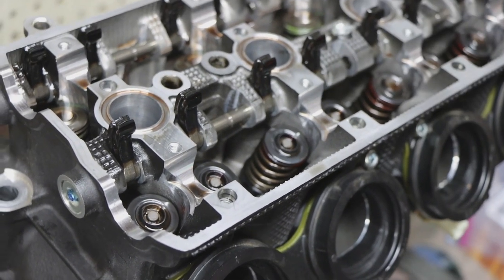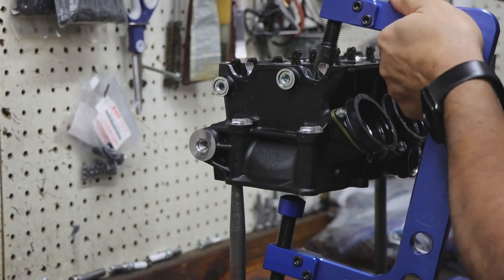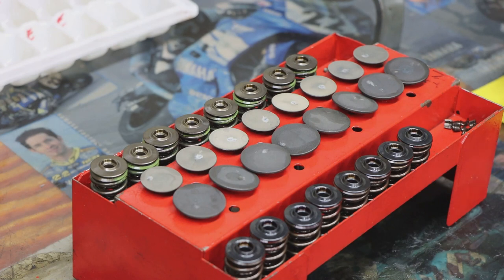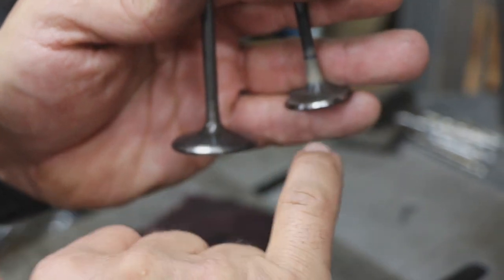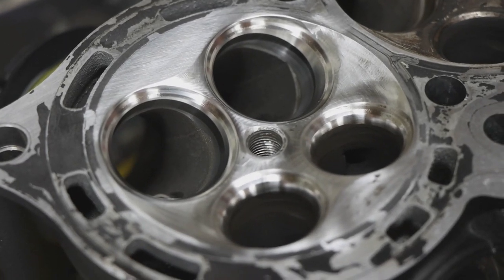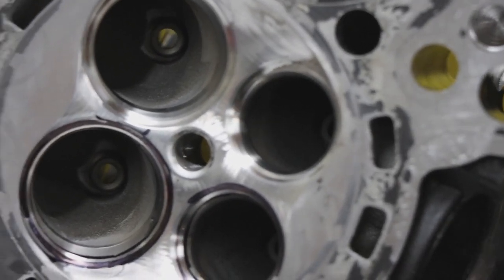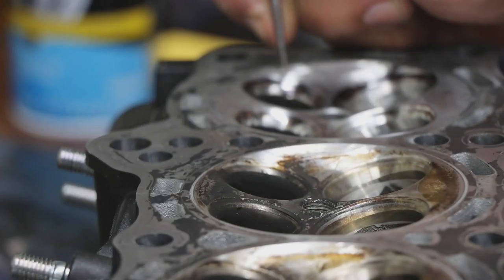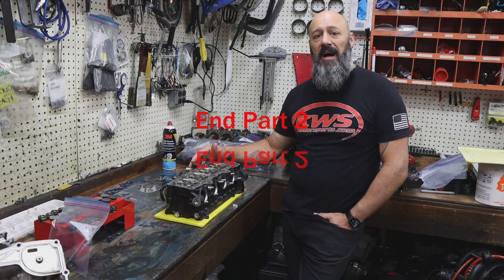Yamaha YZF-R1 Head and Valves Inspection (MY 2020) - Part 2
Army Of Darkness won the 2020 WERA/N2 National Endurance Championship on a 2020 Yamaha YZF R1.  They then went on to win the 2021 and 2022 championships as well.

Eventually the 2020 engine started jumping out of gear which is going to require a complete tear down to build a new engine for the 2023 season.

Mike Godin at KWS Motorsports offered to be the engine expert so follow along we see how the valves, seats, pistons, rings, bearings and clutch look after 4,000 miles at redline.

There is also some fun photos of the team including Chris Peris, Cody Wyman and Ben Walters.